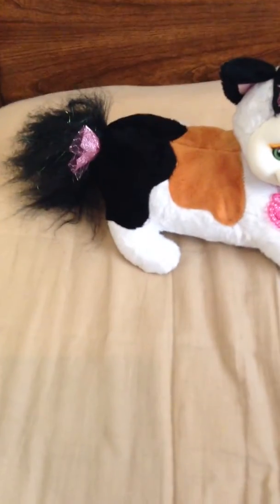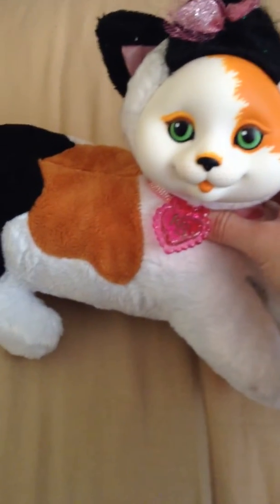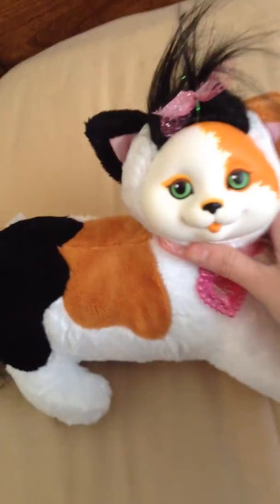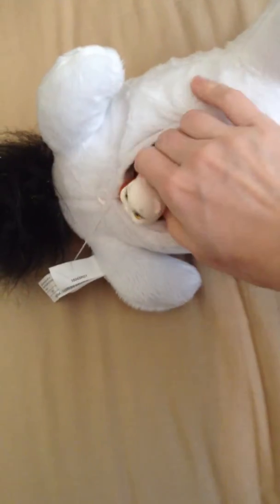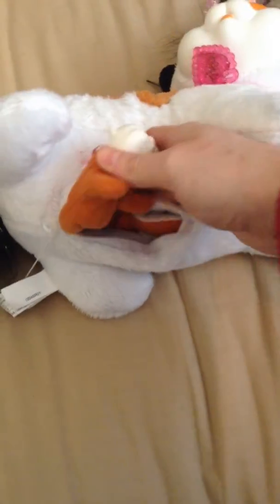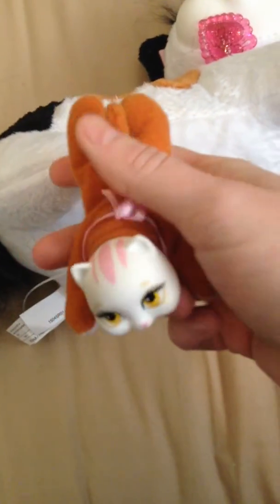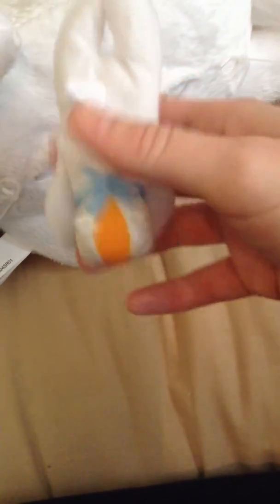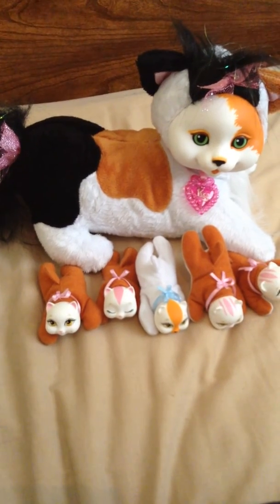Kitty surprise maple review and birth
I was surprised :)